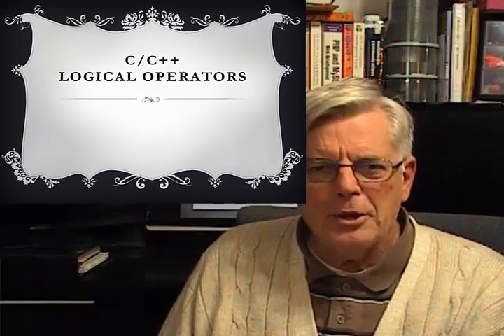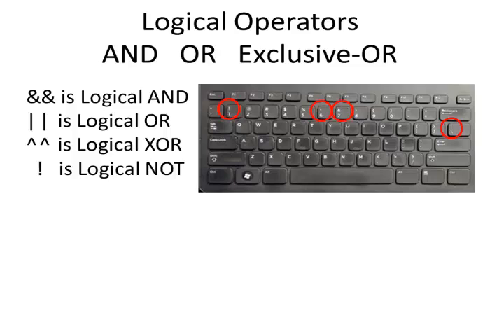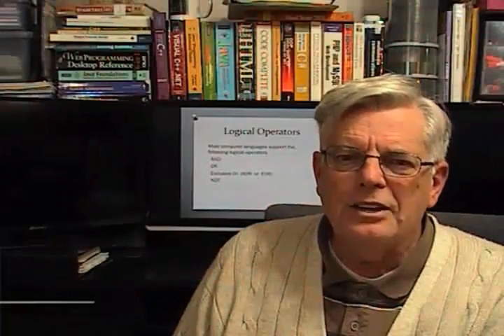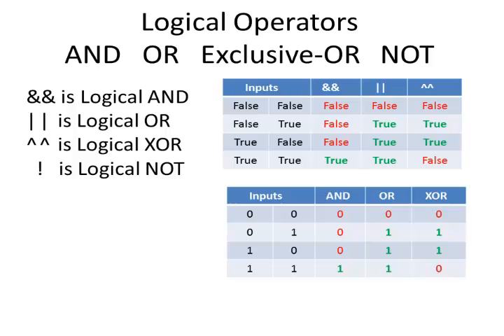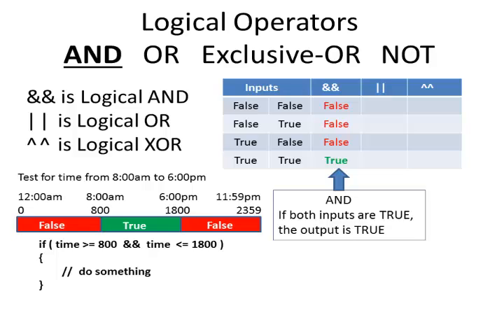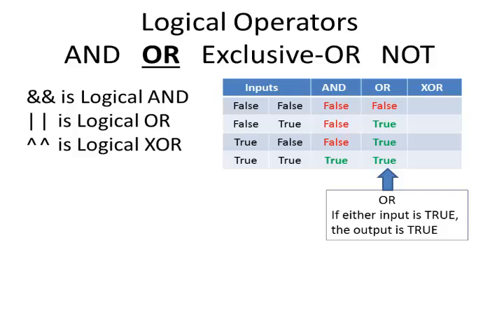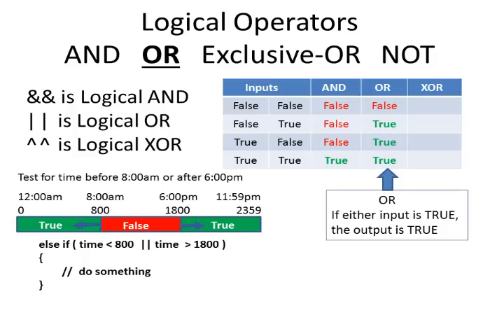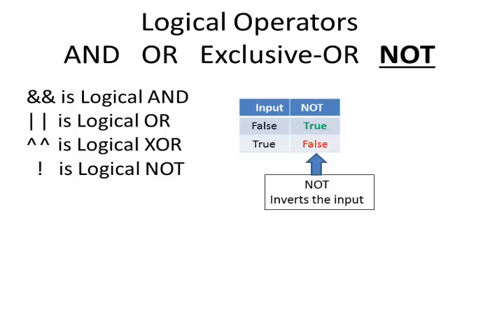C++ Logical Operators